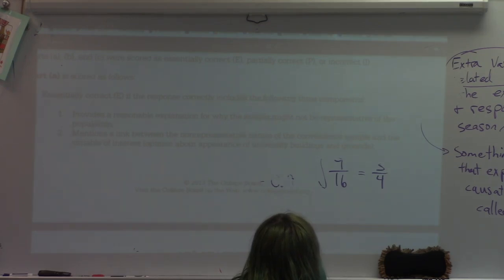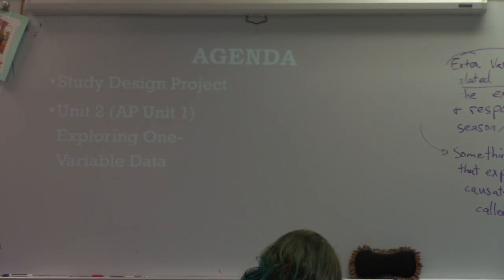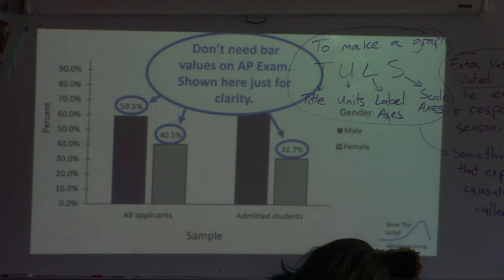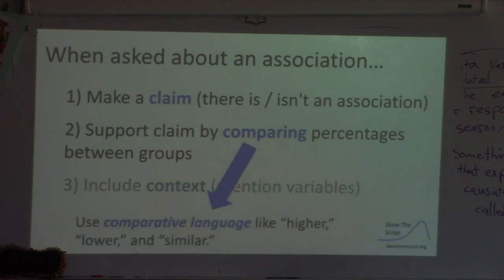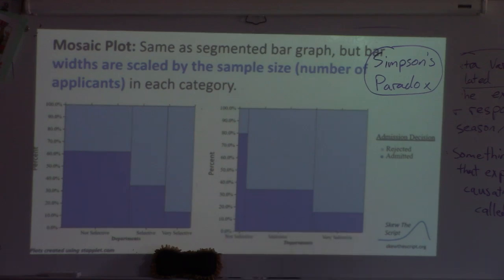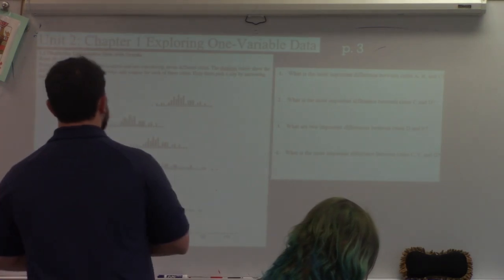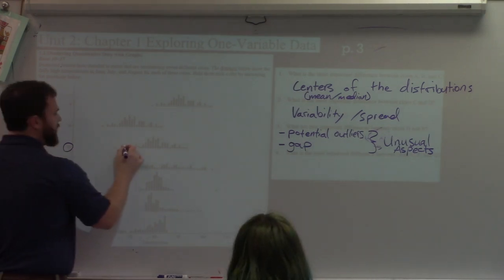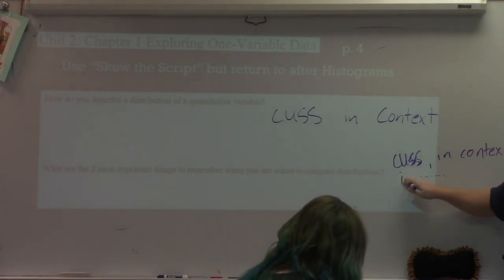Jan 23 AP Stats Unit 2 Exploring One Variable Data Categorical Data and Intro to Quantitative